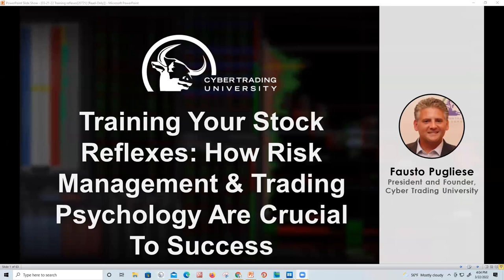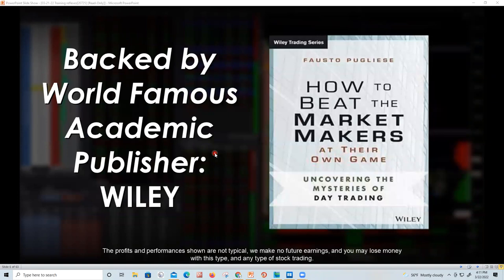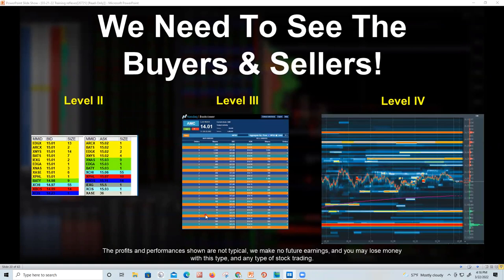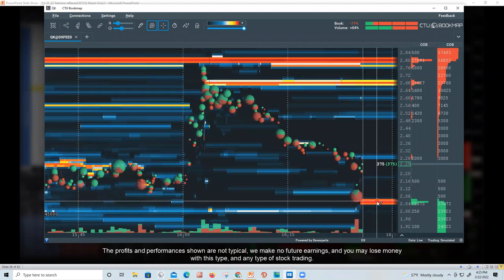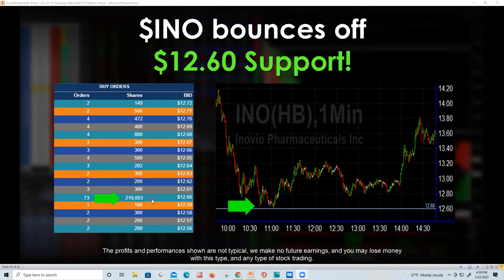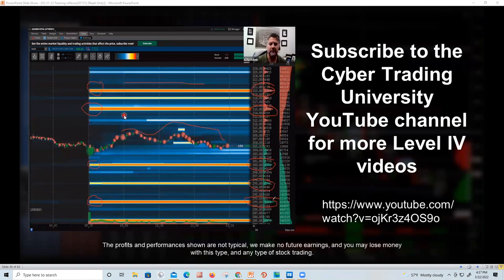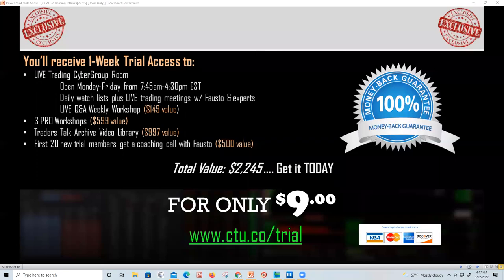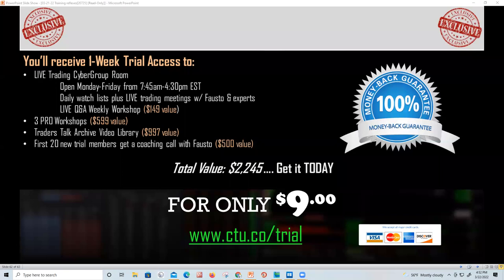Training Your Reflexes: How Risk Management & Trading Psychology Are Crucial to Success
* Why it's important to have a solid risk management plan
* Trading psychology and curbing fear or greed
​* Ways to trade news and announcements
​* Trading opportunities and how to scan the market
​* Why over 90% of traders lose money
​ * Tools that Wall St. doesn't want retail traders to know about

For over 25 years, Fausto Pugliese of Cyber Trading University has educated thousands of his stock trading students how to limit their risk of loss and maximize their potential profit.

About Fausto
Fausto Pugliese was one of the original Day Traders of the early 1990s and one of the first independent traders to take advantage of the Direct Access Trading technology boom in 1987.

He acquired a wealth of knowledge from years of hands-on experience, beginning in the trenches, working side by side with some of the most practiced and successful traders in the industry.

After spending considerable time mastering the art and discipline of day trading, Fausto chose to start his own company to share some of his highly-sought-after wisdom. Fausto is the 12-time champion at the World Traders Challenge, and is the author of How To Beat Market Makers At Their Own Game. He recently started appearing on Nasdaq TradeTalks!

Risk Disclosure

Testimonials Disclosure

Partner Disclosures

Cyber Trading University and our platform, broker, or other channel partners are separate, unaffiliated companies and are not responsible for each other’s services and products.